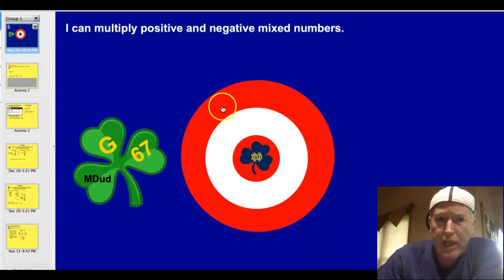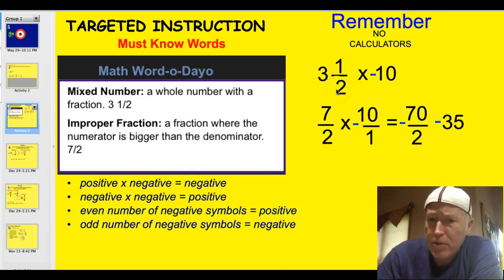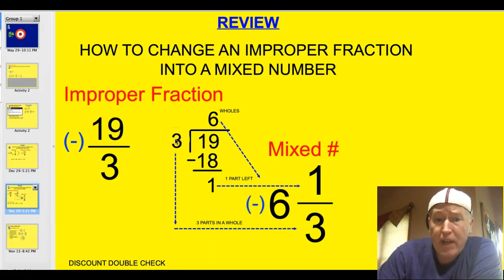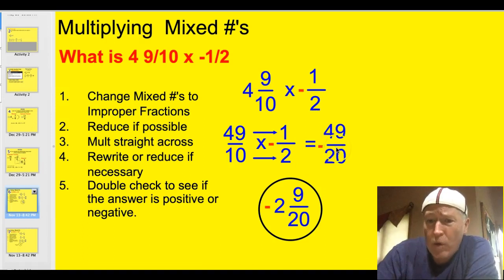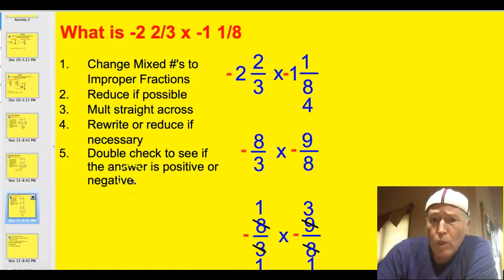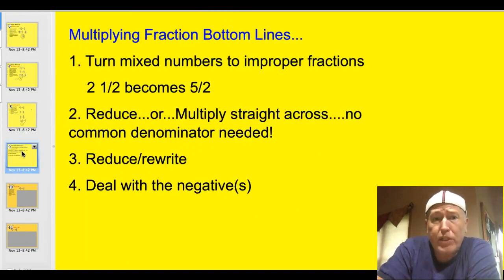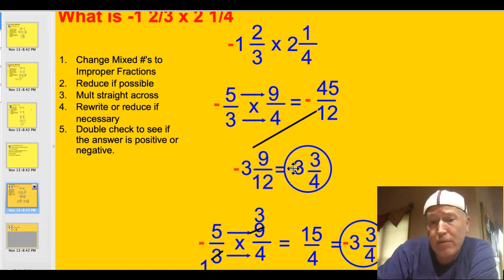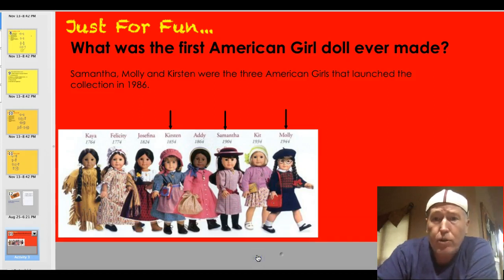G67 2.3B Multiply Positive and Negative Mixed Numbers 2019